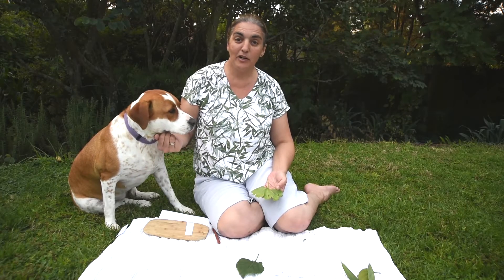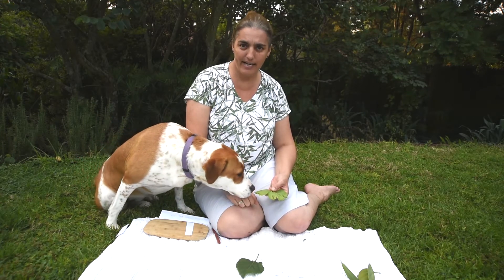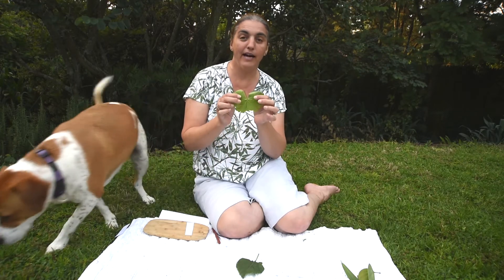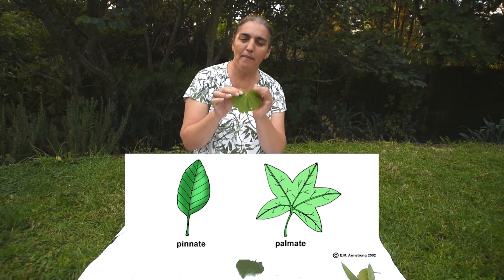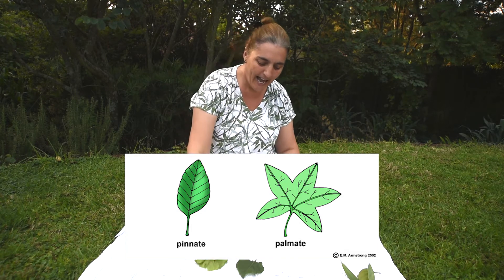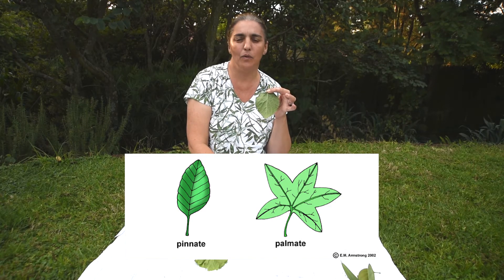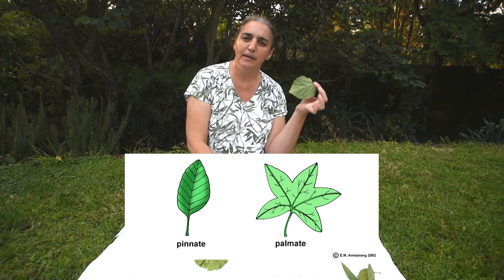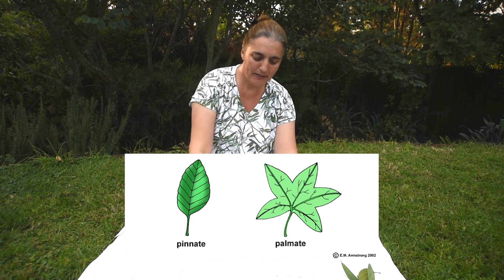Montessori Elementary: The Leaf (Presentation 6 - Leaf venation 1)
Treasure hunt for palmately and pinnately reticulate venation in leaves from your garden.